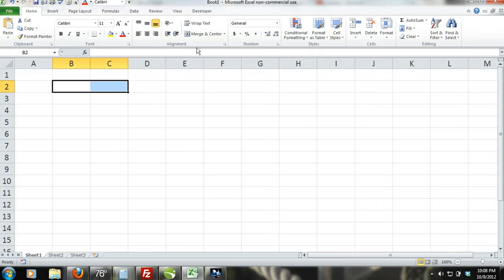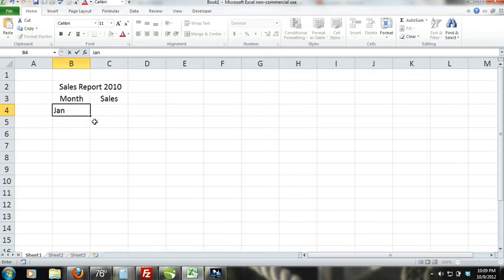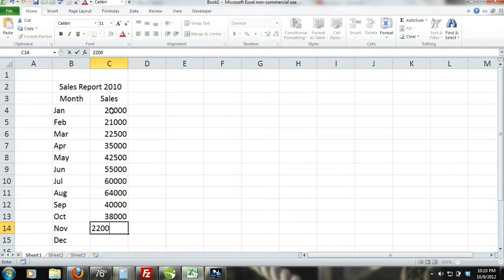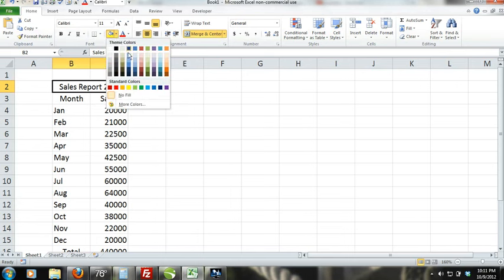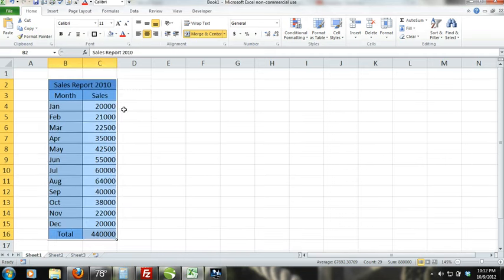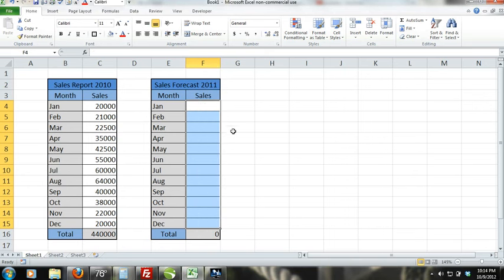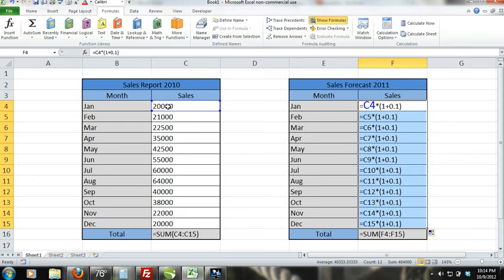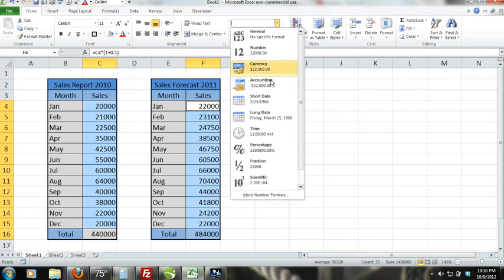Excel 2010 Tutorial For Beginners Part 8 How To Create Your First Excel Workbook 2